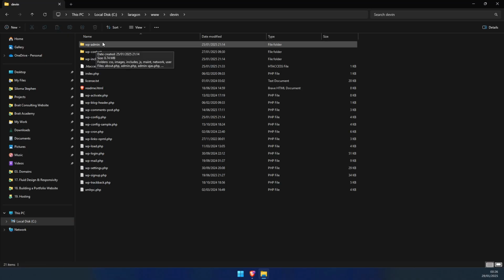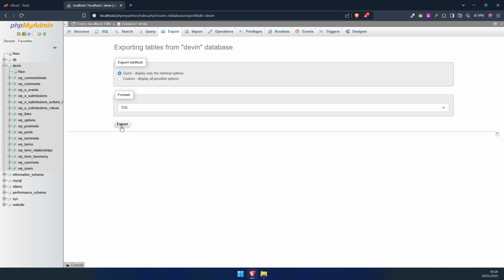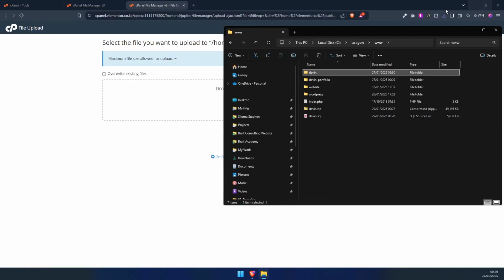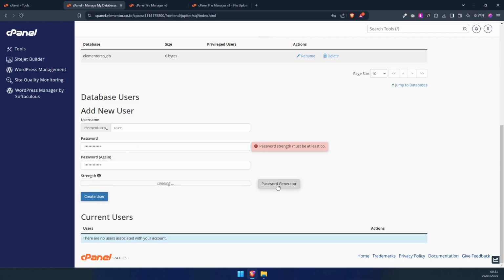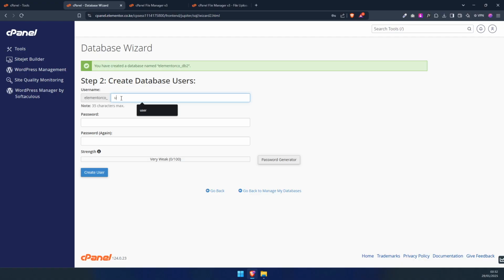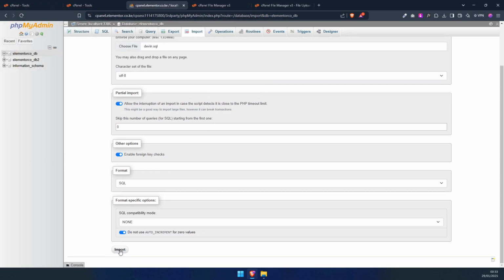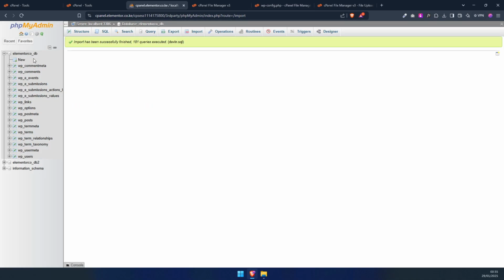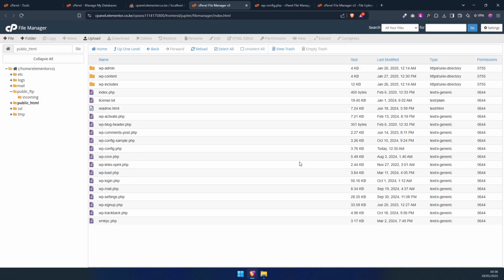23.1 Migrating Your Website Manually